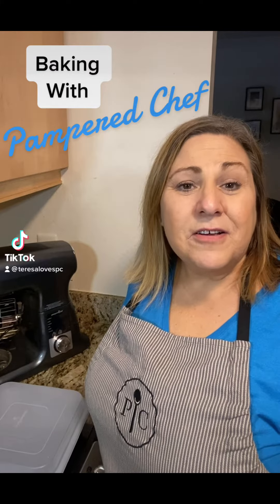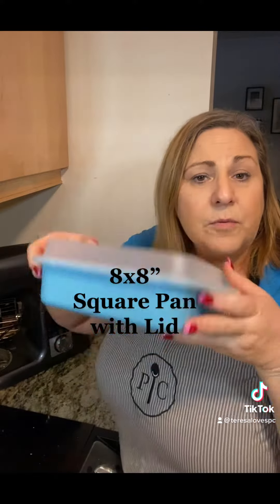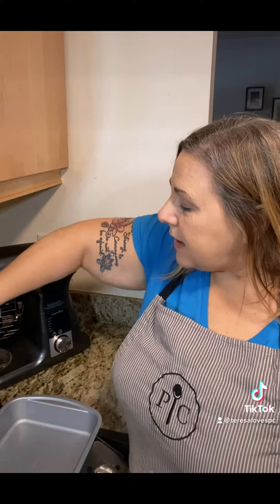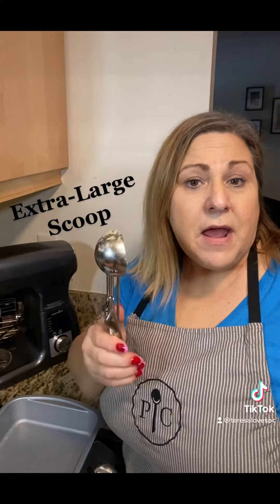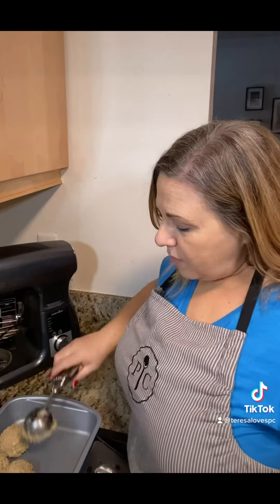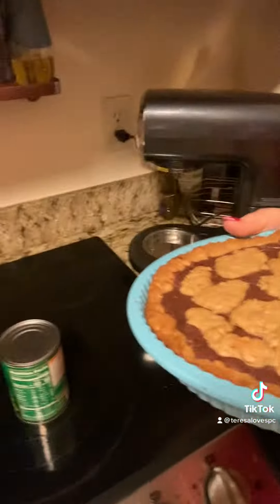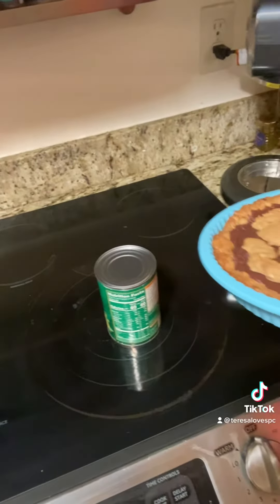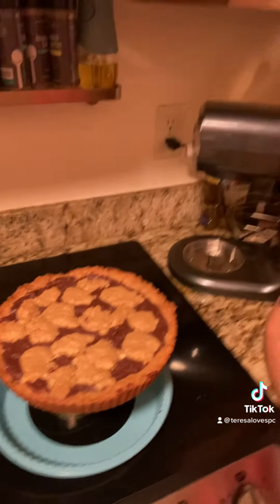Scoop up some goodness with PC